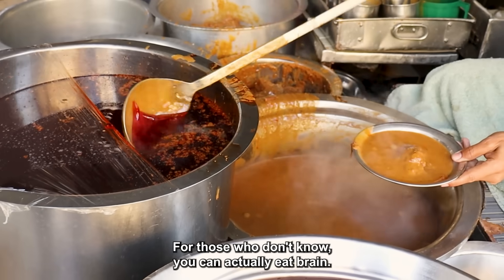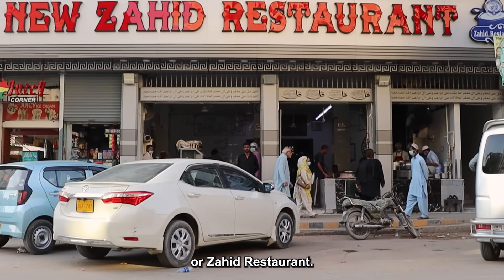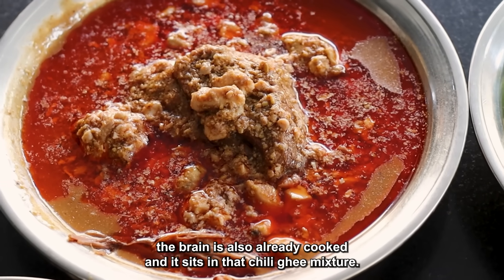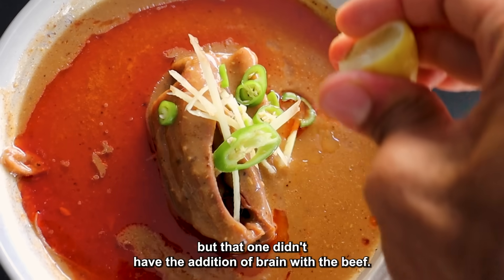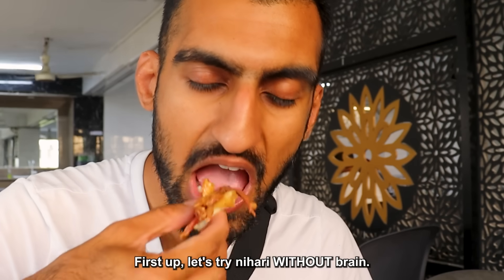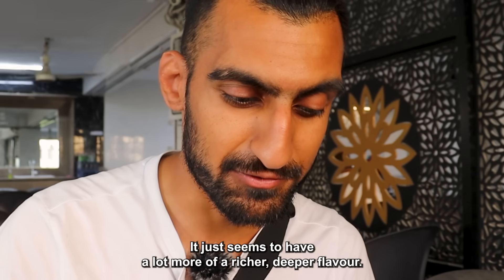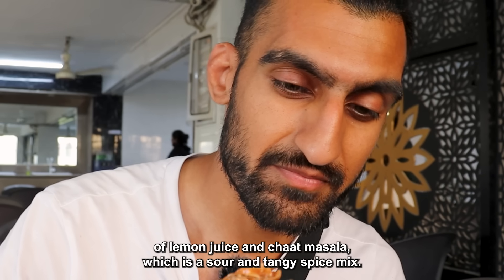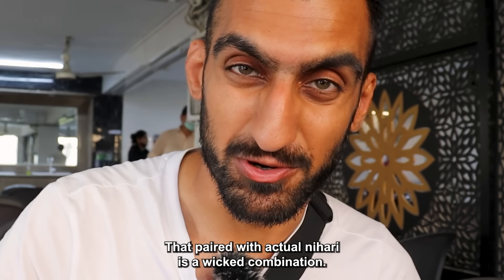Let's Try Eating BRAIN in Pakistan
Would you try eating brain?

My parents immigrated to Canada from Pakistan in the 80s. I was born and raised in Toronto where my mother fed me Pakistani dishes each and every day. I always wondered, how good is the cuisine from Pakistan in comparison to what I grew up eating?

This was the last day for this Pakistan trip! What a ride it has been.

Audio: RiftiBeats